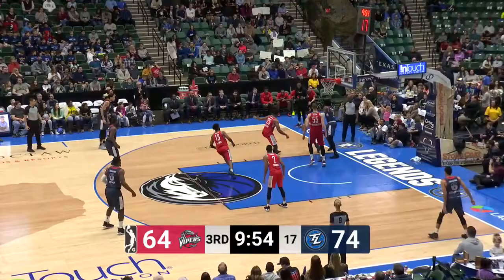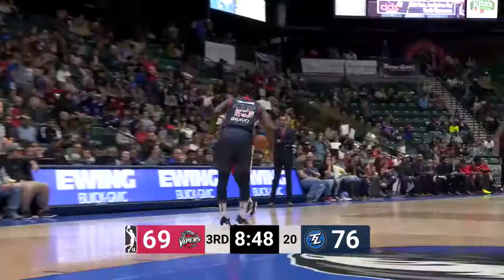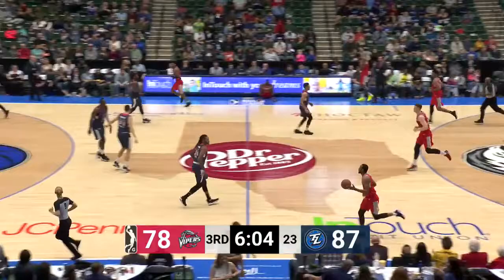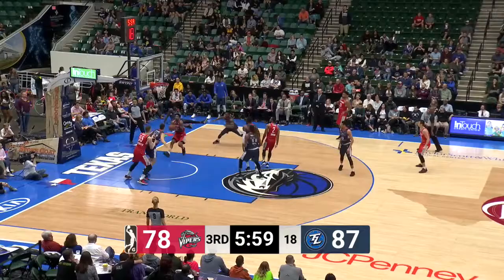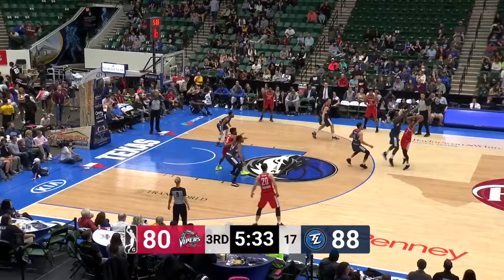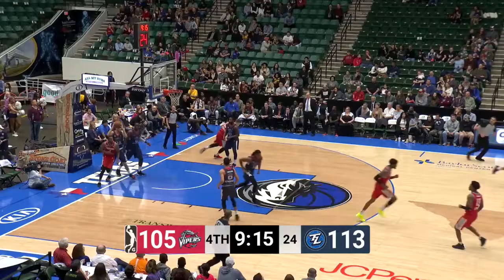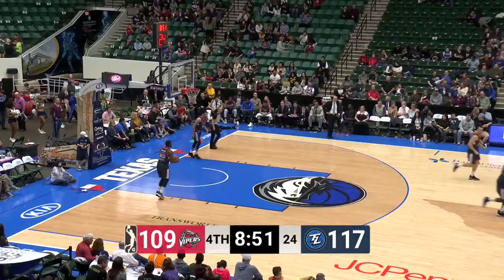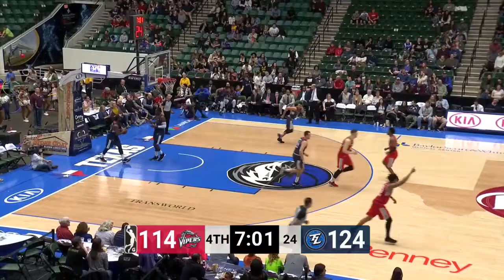Markel Brown (29 points) Highlights vs. Texas Legends